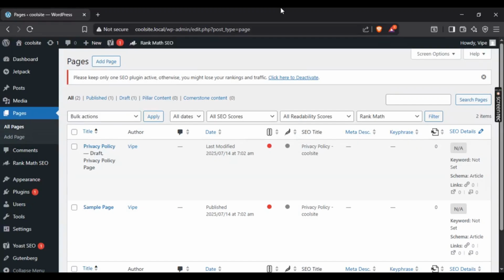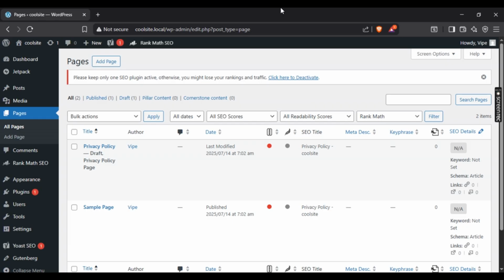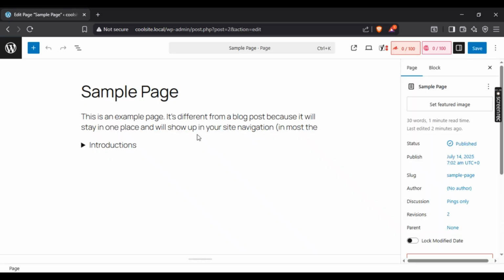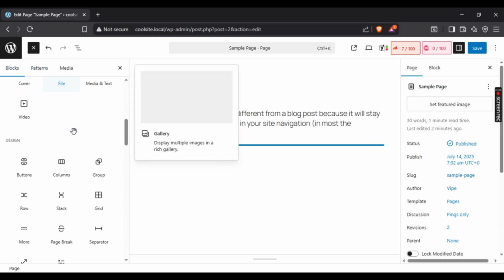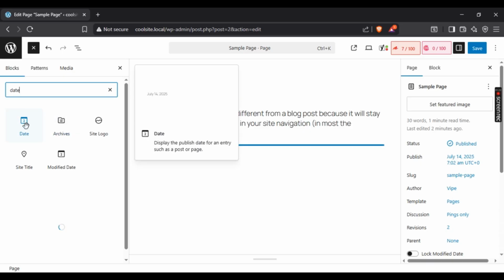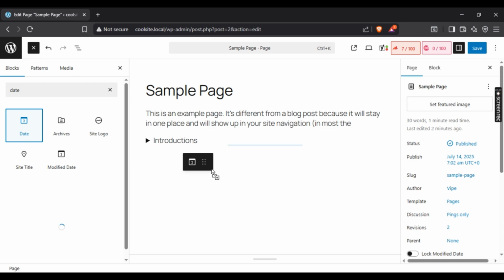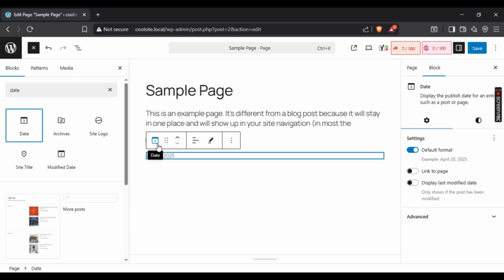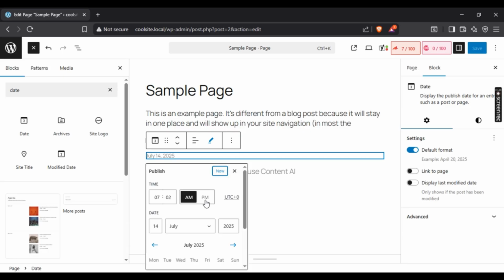How to Add Date and Time in WordPress 2025?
Want to show the current date and time on your WordPress site? ⏰ Learn how to add it using built-in blocks, widgets, or plugins — no coding needed! 📅

Great for blogs, news sites, and event pages that need real-time updates.